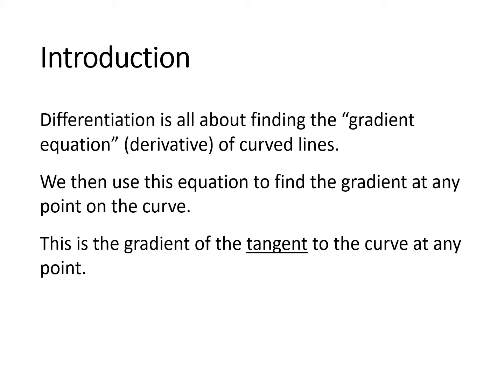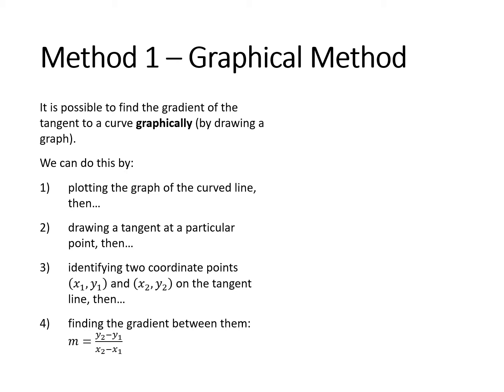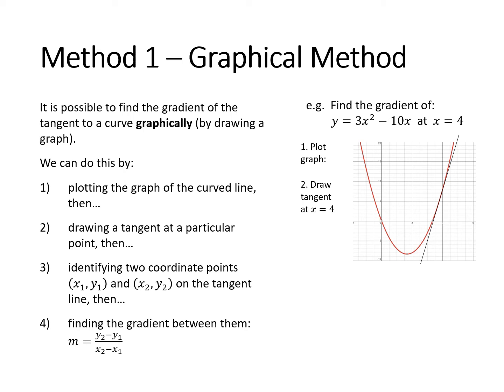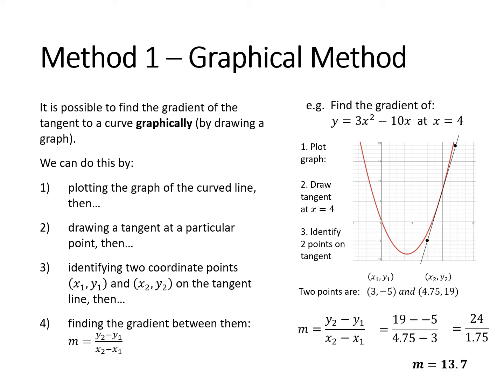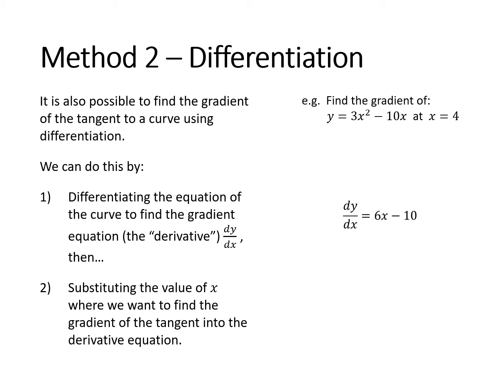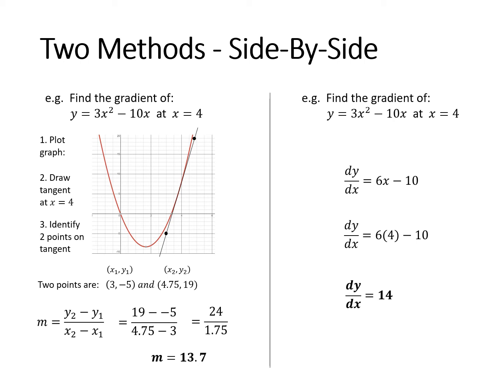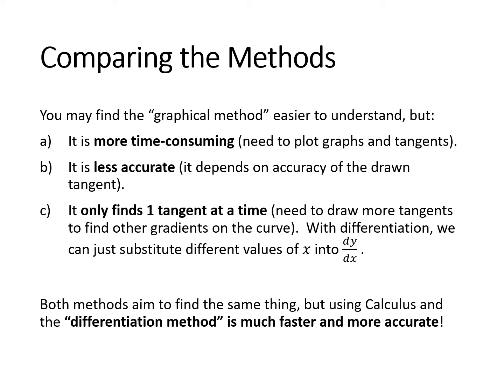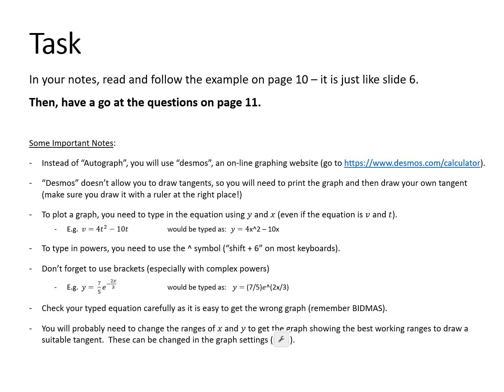Comparing Differentiation with Graphical Methods